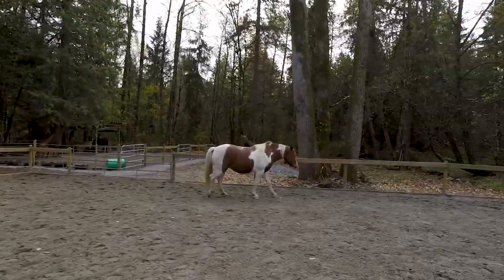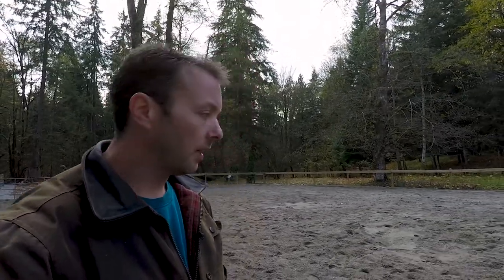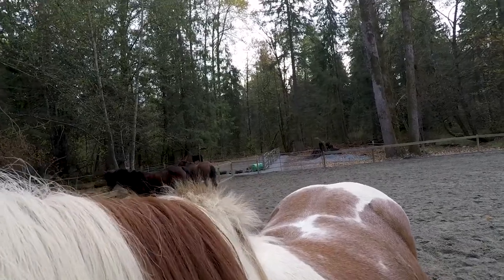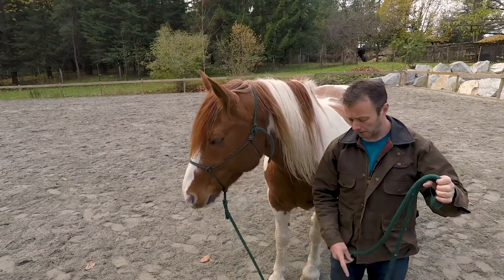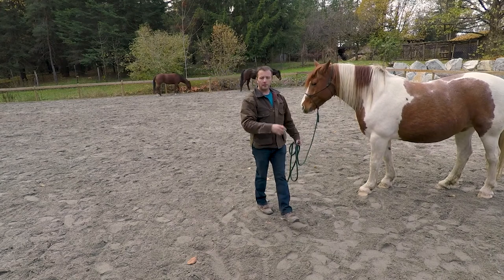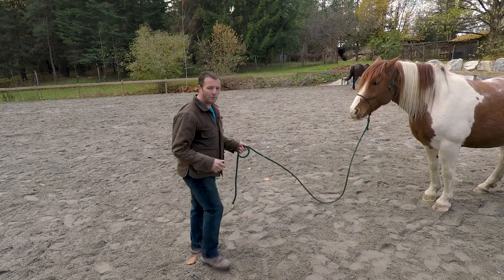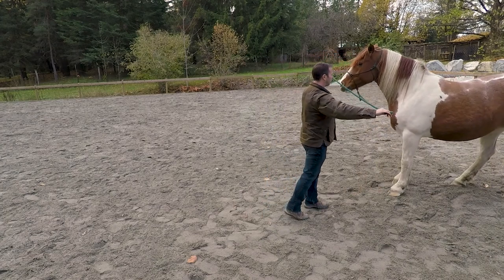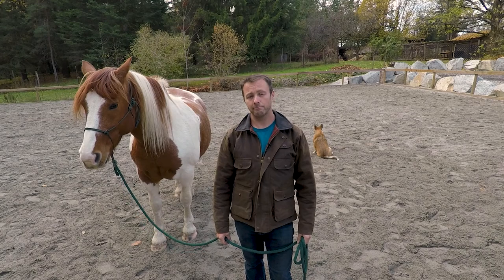The Next Three Steps of Groundwork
We continue our groundwork getting a back up two different ways, direction change and yielding away from us when making the direction change. This is to be completed AFTER the first three steps are going along really well.

As always, any comments or questions are always appreciated and will always be responded to :)

Some of the technical gear and services I use to capture my horses, rides and all other video and audio used in these vide os